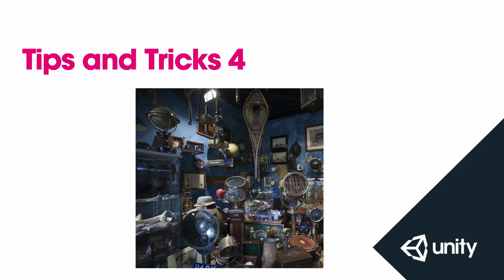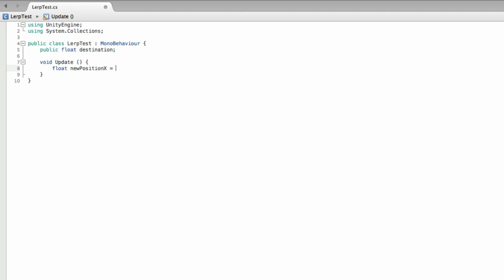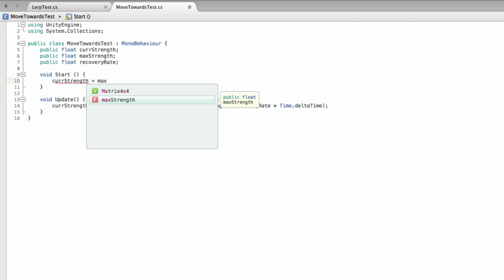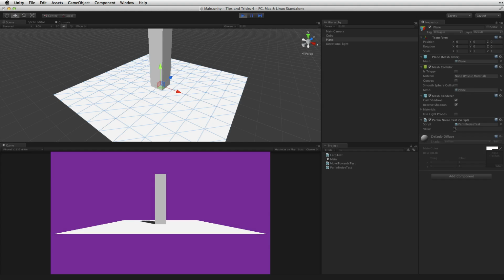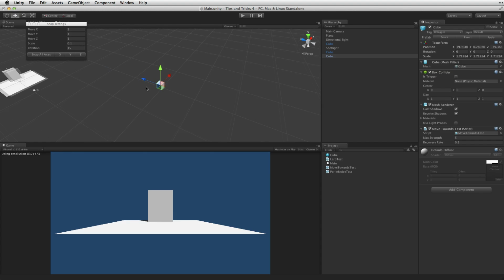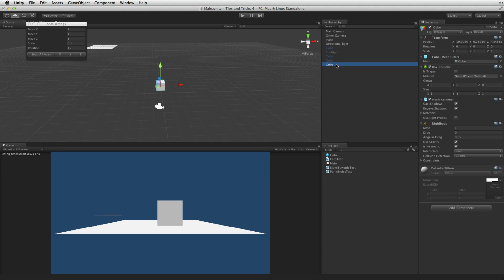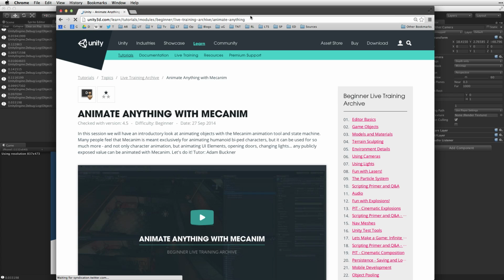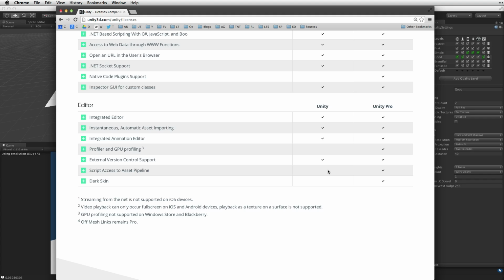Live Training 10th November 2014 - Tips and Tricks 4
Recap the live training session on Unity Tips & Tricks 4.

In this specific session we covered Mathf, including Lerp, Move Towards and Perlin Noise, followed by aligning GameObjects,with an open Q&A session at the end.